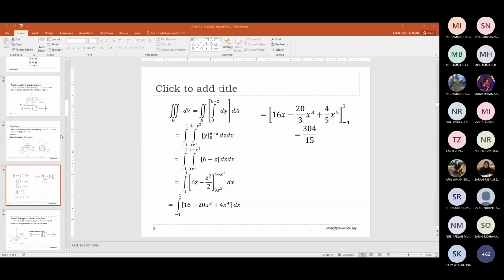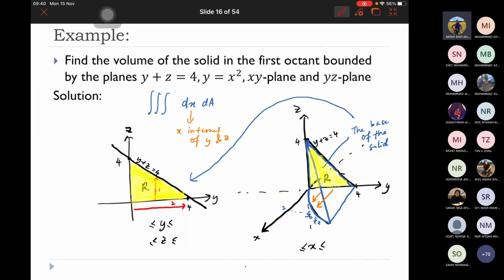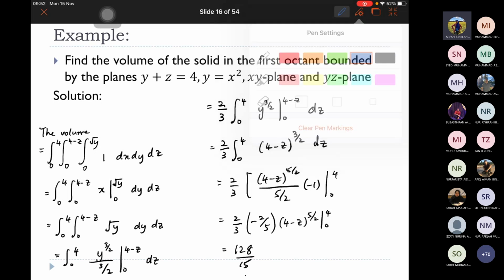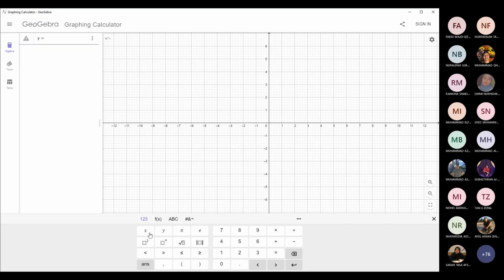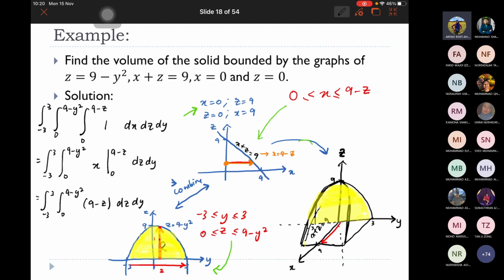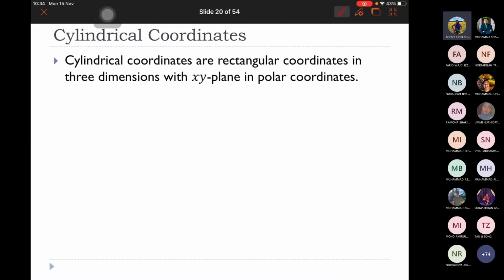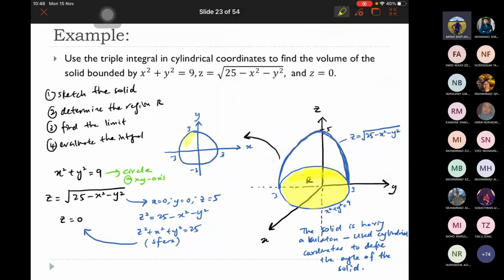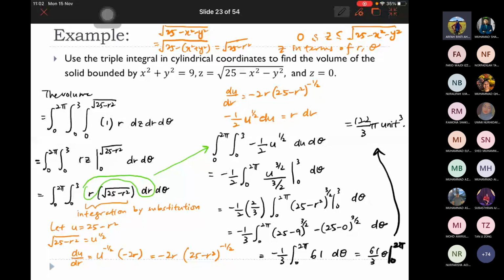BEKG2443 - Engineering Mathematics II - Chapter 2 - Triple Integral Part 2